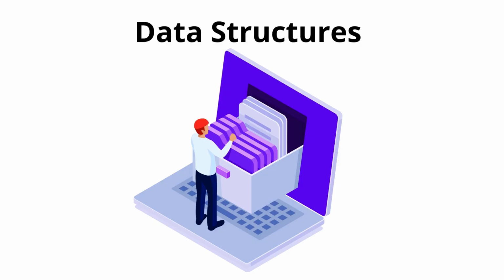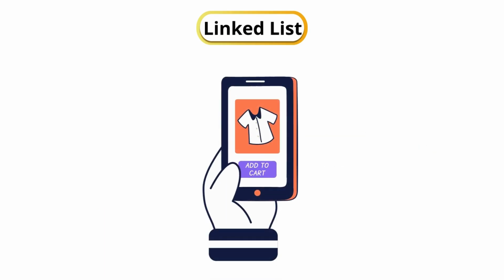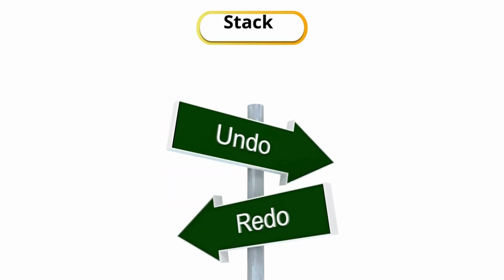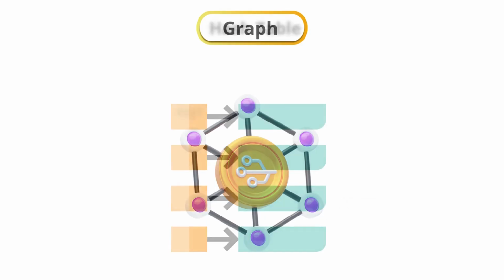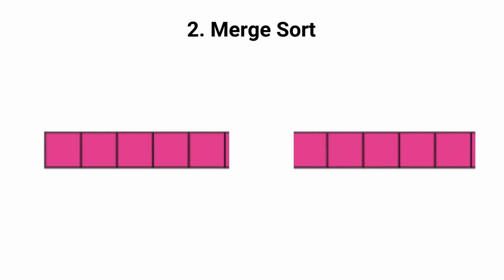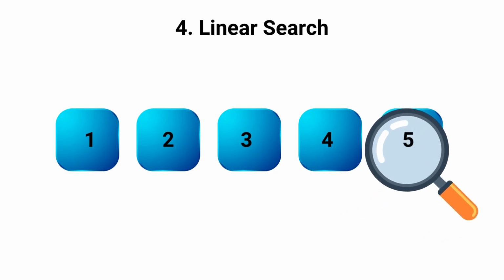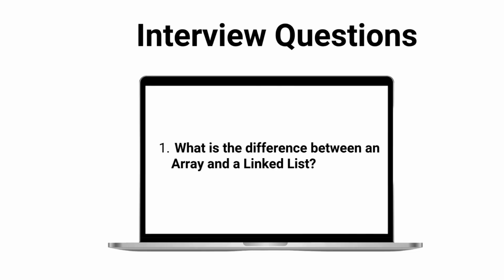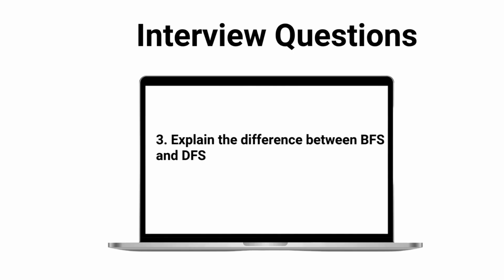Master DATA STRUCTUREs in Just 8 Mins EASILY(Beginners)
In this video, you’ll learn:
✅What are Data Structures and why they matter
✅Difference between Linear vs Non-Linear data structures
✅Deep dive into Arrays, ArrayLists, Stacks, Queues
✅Introduction to Non-Linear Structures like Trees and Graphs
✅Real-world examples and Java code snippets to help you understand easily

Whether you're preparing for Java Developer Interviews, working on projects, or learning DSA for placements, this video will give you a solid foundation.

🎯 Want to master Java faster?
🚀 Check out my 2-hour Udemy course – designed with a real-time Customer Bank Management System project.
Perfect for professionals struggling to explain technical concepts in interviews or looking to upskill alongside work.

00:00  What is Data Structure?
00:18  Types of Data Structure
00:39  Array
00:54  Linked List
01:20  Stack
01:34  Queue
02:13  Tree
02:38  Graphs
02:51  Hash Table
03:09  Algorithms
03:20 Bubble Sort
03:42 Merge Sort
04:05 Quick Sort
04:25 Linear & Binary  Search
04:56 BFS & DFS
05:19 Interview Questions and Answers
07:16 Visit My Udemy course
MM:SS